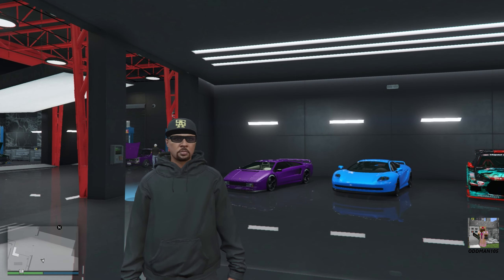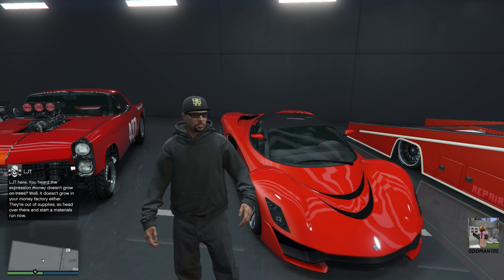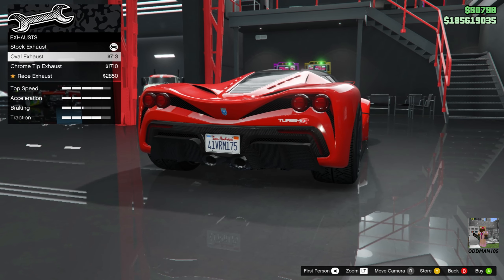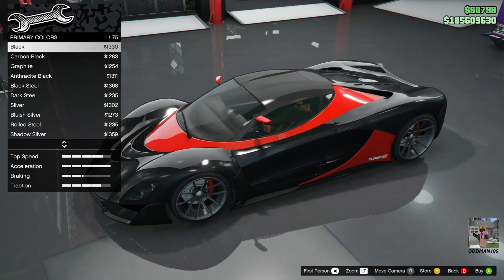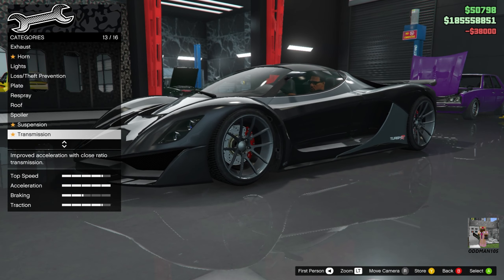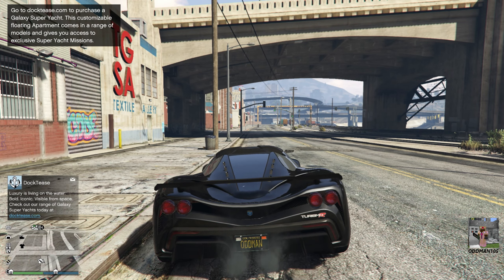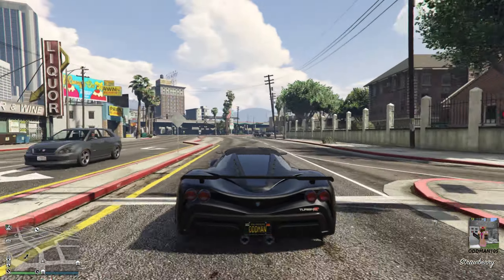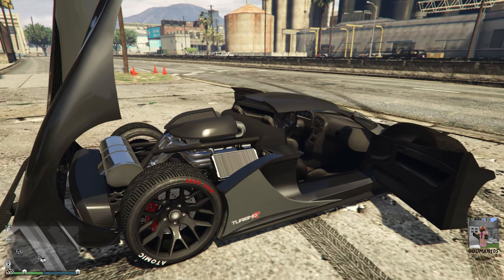Grotti Turismo R (Ferrari LaFerrari) Customization & Review | GTA 5 Online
Timestamps are below. It's a FREE Supercar! Enough said.

Timestamps:
Intro - 1:03
Customization - 2:08
Test Drive - 6:12
Montage - 7:26
Interior - 8:08
Conclusion - 8:45

BatchBug &  Tubebackr  for the use of their awesome music. All music and sound effects used in this video are copyright-free and in the public domain.

FreeMusicPublicDomain.com